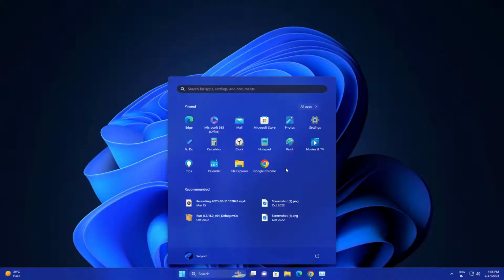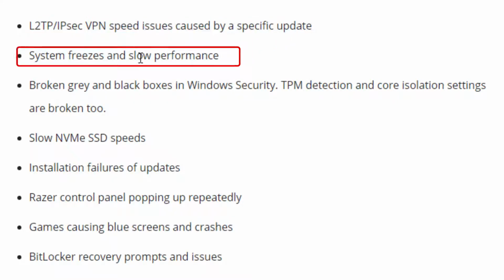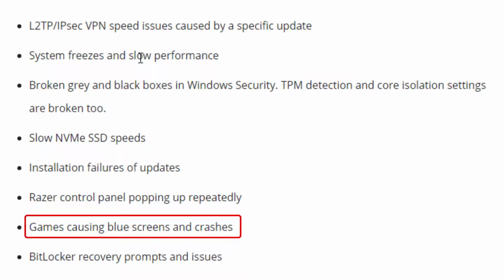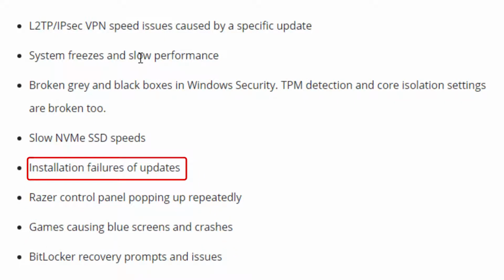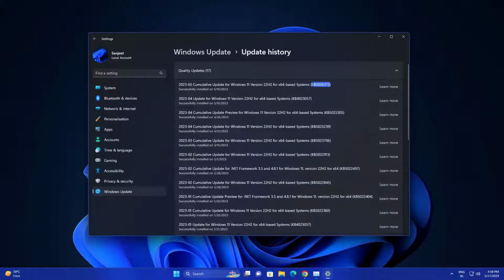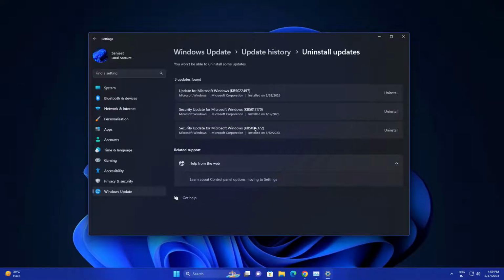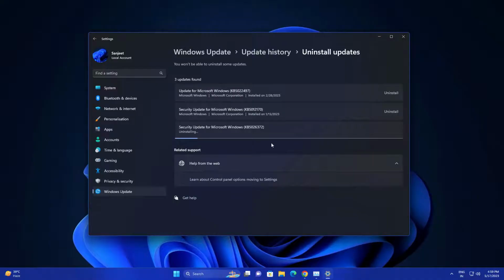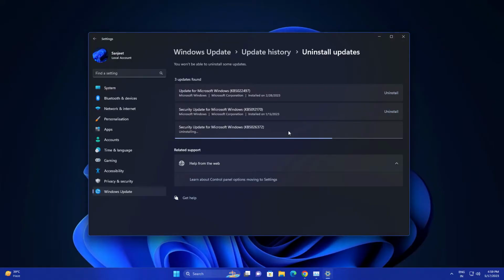Windows 11 May 2023 Update — Causing Serious Bug Issues (KB5026372) | Fixed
Windows 11 May 2023 Update Causing Problems (KB5026372) | Fixed
Microsoft confirms issues in Windows 11 KB5026372 May 2023 update

◉ L2TP/IPsec VPN speed issues caused by a specific update.
◉ System freezes and slow performance.
◉ Broken grey and black boxes in Windows Security. TPM detection and core isolation settings are broken too.
◉ Slow NVMe SSD speeds.
◉ Installation failures of updates.
◉ Razer control panel popping up repeatedly.
◉ Games causing blue screens and crashes.
◉ BitLocker recovery prompts and issues.